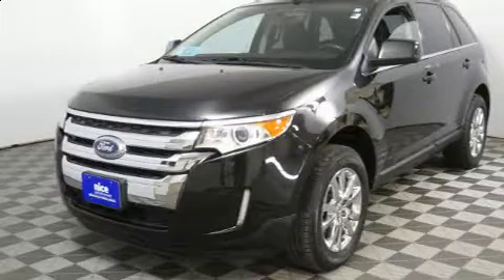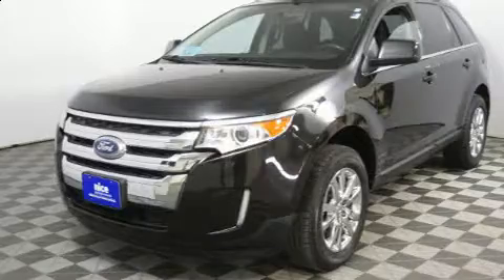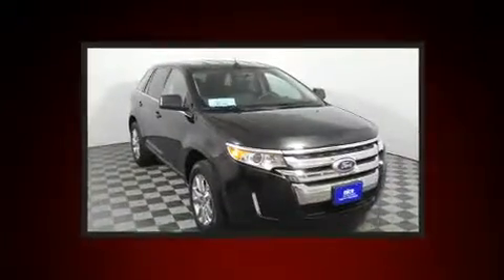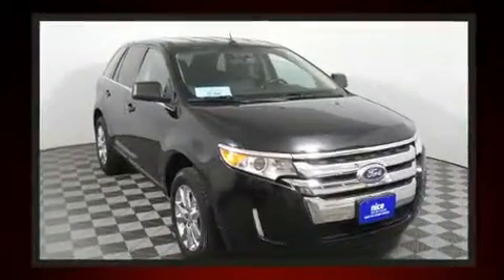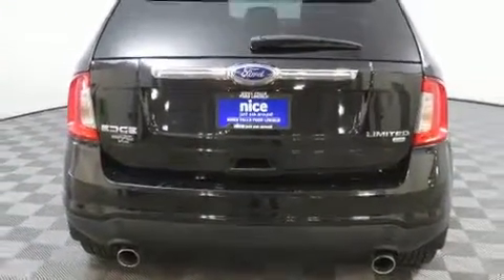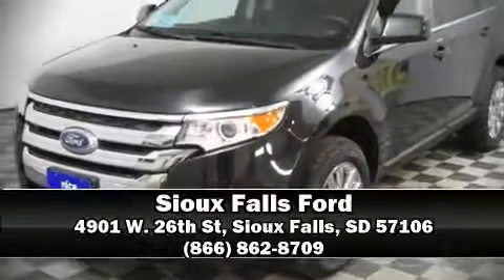2011 Ford Edge Limited in Sioux Falls, SD 57106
4901 W. 26th St

Get excited about the 2011 Ford Edge. It features an automatic transmission, all-wheel drive, and a 3.5 liter 6 cylinder engine. It includes heated seats, speed sensitive wipers, a built-in garage door transmitter, a trip computer, tilt steering wheel, heated door mirrors, remote keyless entry, and cruise control. Features such as automatic climate control and leather upholstery prove that economical transportation does not need to be sparsely equipped. Premium sound drives 12 speakers, providing you and your passengers a sensational audio experience. Side curtain airbags deploy in extreme circumstances, shielding you and your passengers from collision forces. Our knowledgeable sales staff is available to answer any questions that you might have. They'll work with you to find the right vehicle at a price you can afford. Stop in and take a test drive!